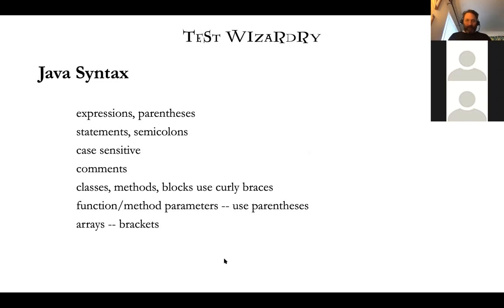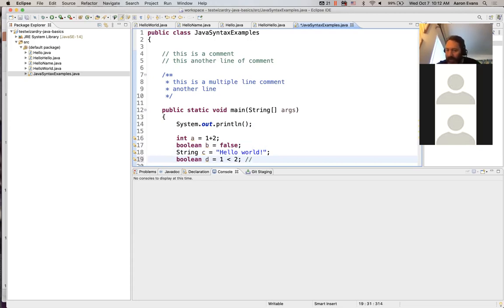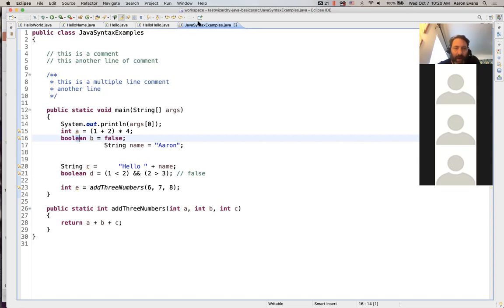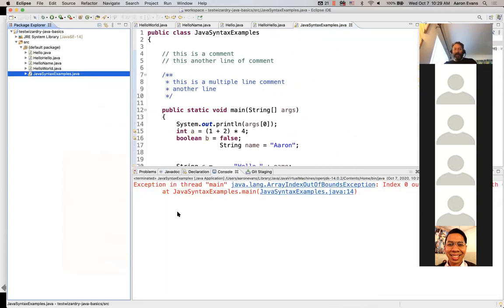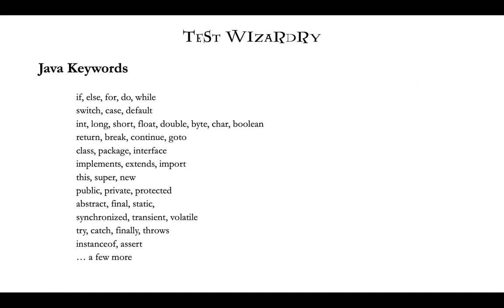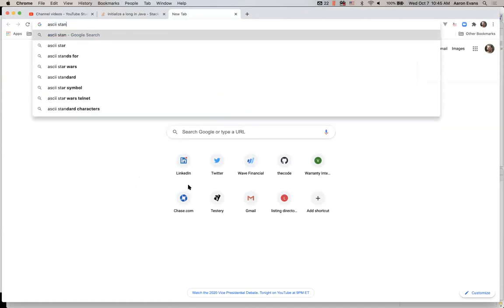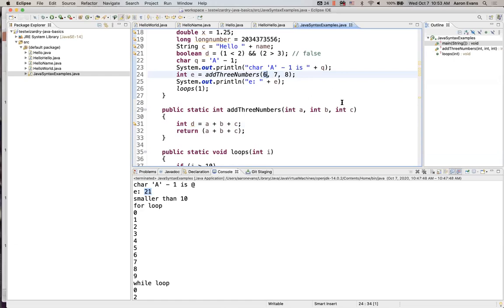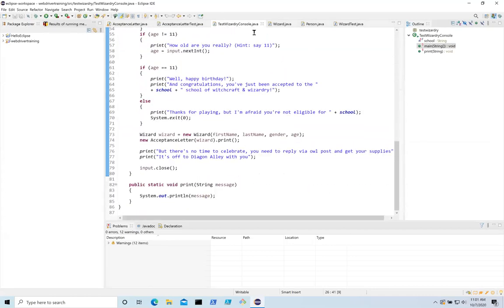TestWizardry 3 - Core Java Syntax and expressions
Join us as we learn to use Core Java, TestNG, & Selenium to build, test, & deploy a simple adventure game based on Harry Potter